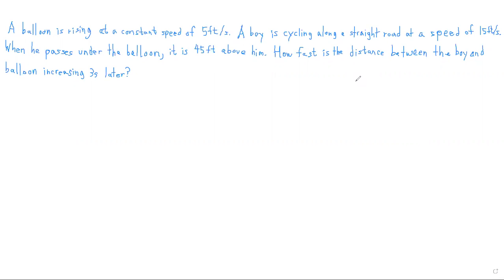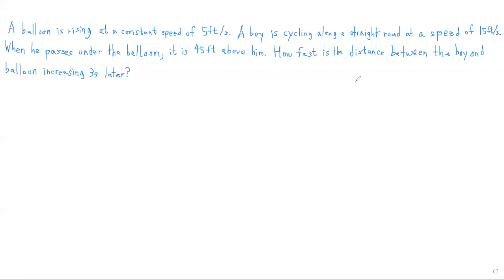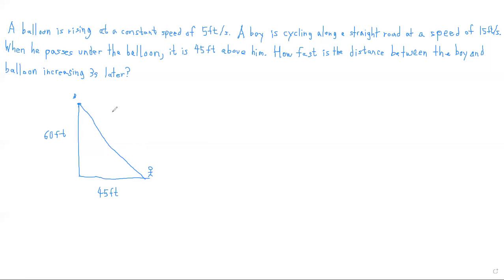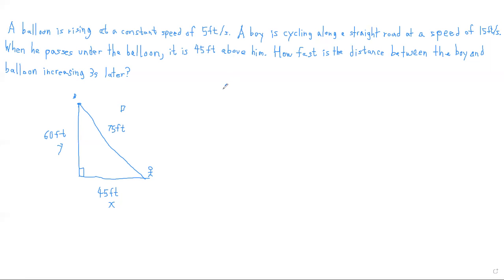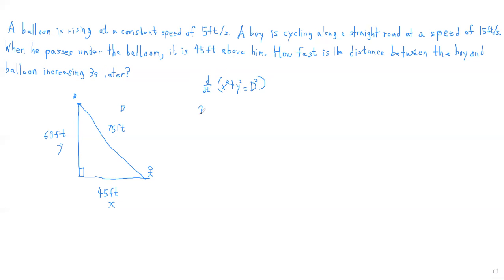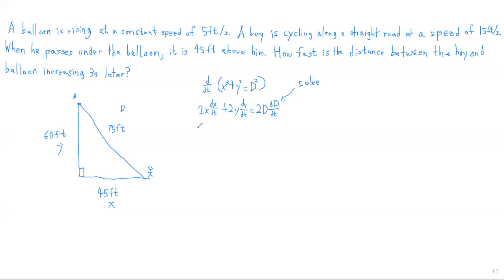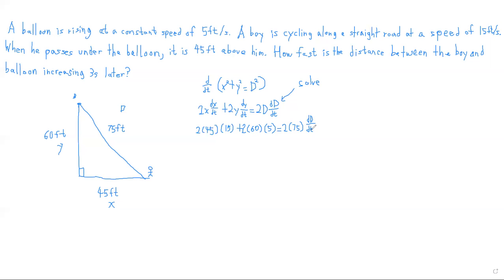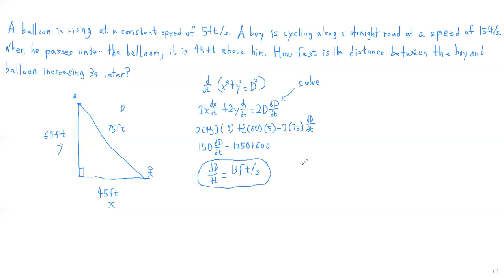Calculus 1: Related Rates problem